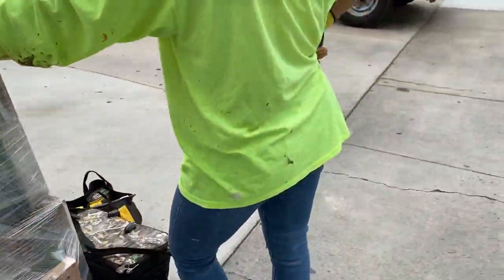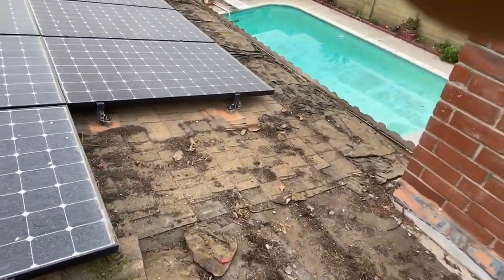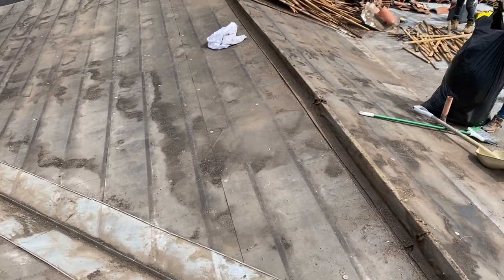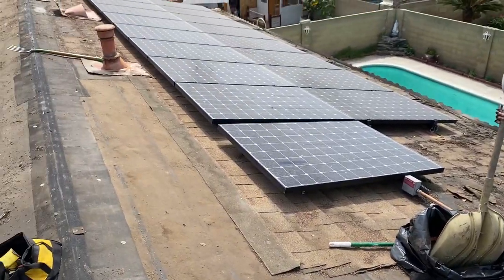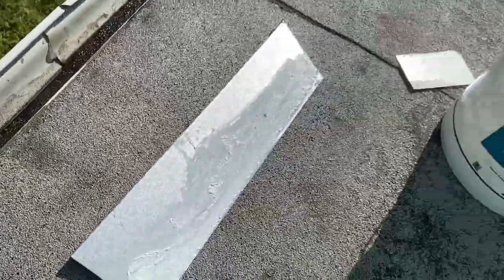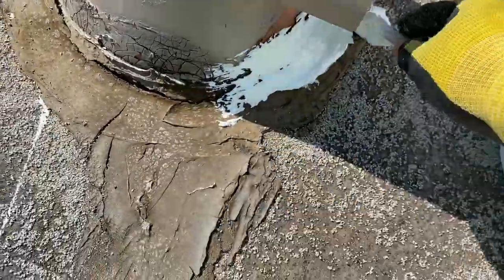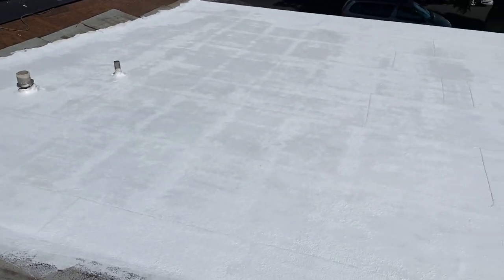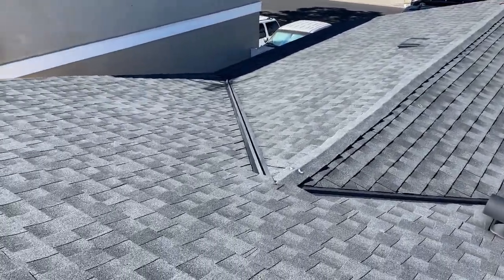OMG! They made a F@cking mess !!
I came across this roof , the installers didn't have a clue how to install a tile roof
the homeowner got tired of repairing the roof so many times
and finally he decided to install a shingle roof .
watch and share if you like this video !
Eric Garcia